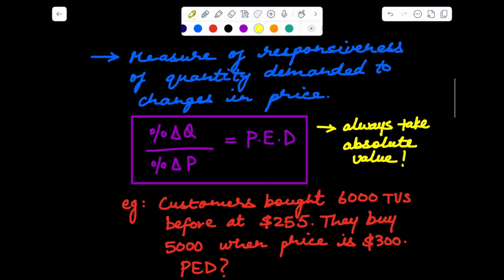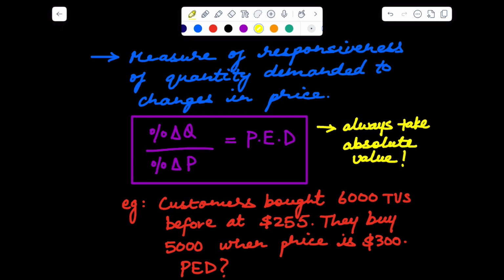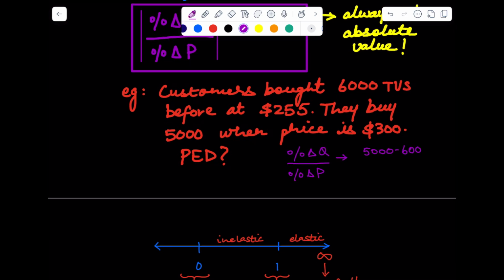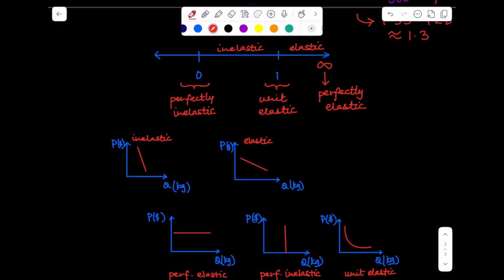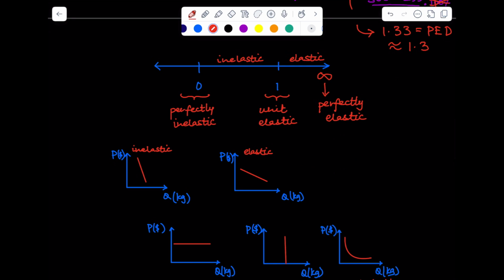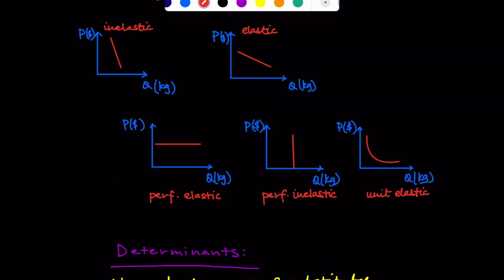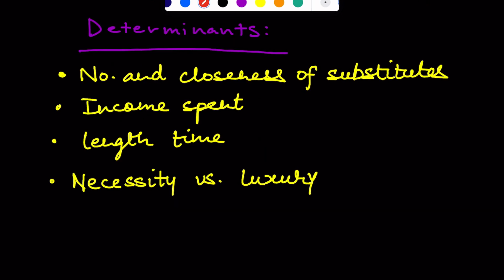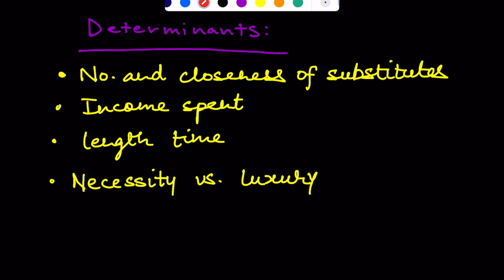Price Elasticity of Demand in 12 Minutes | Microeconomics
Explanation on Price Elasticity of Demand